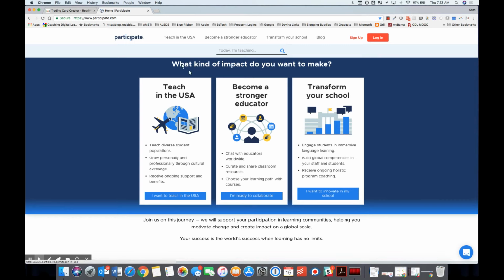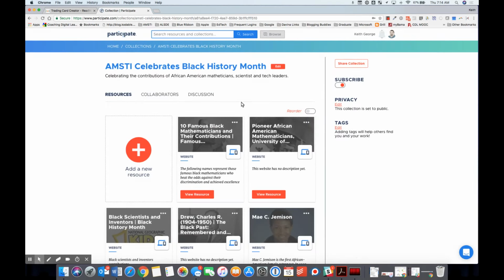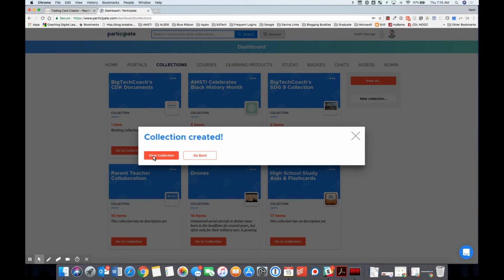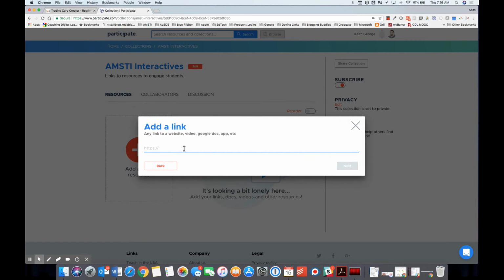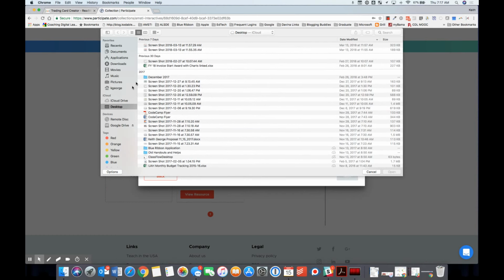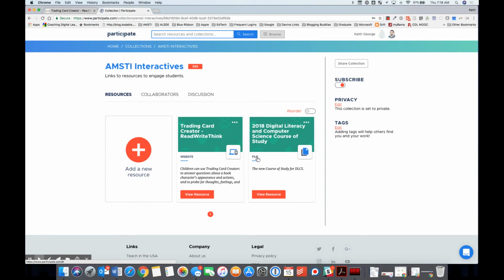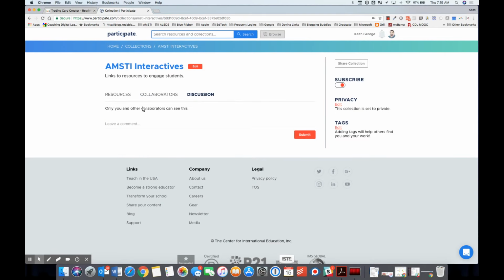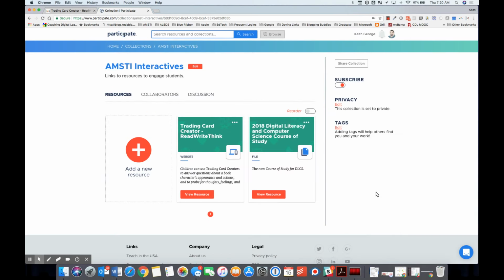Creating a Participate Collection, March 2018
Quick video tutorial on adding a collection on Participate after the March 2018 website update.